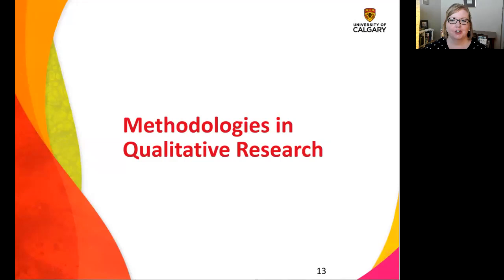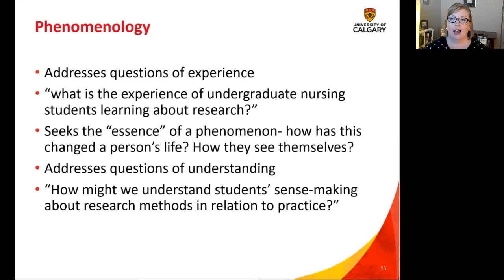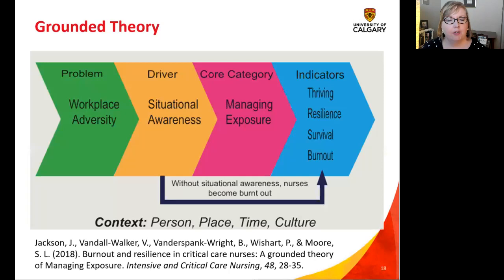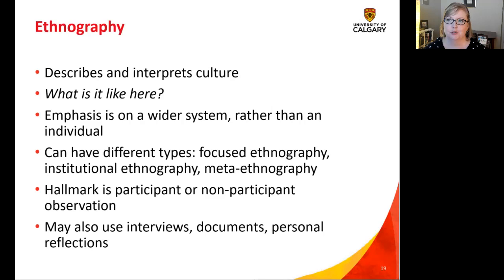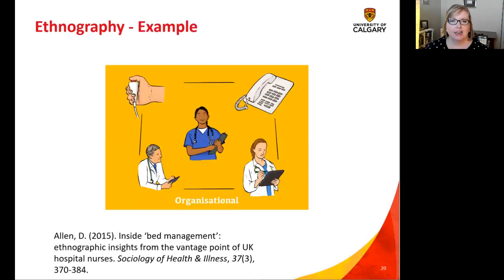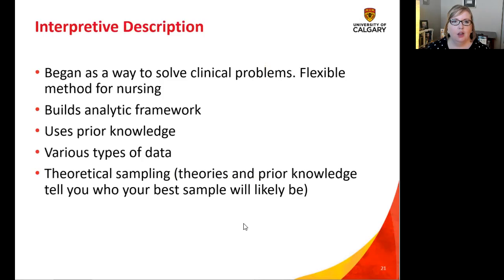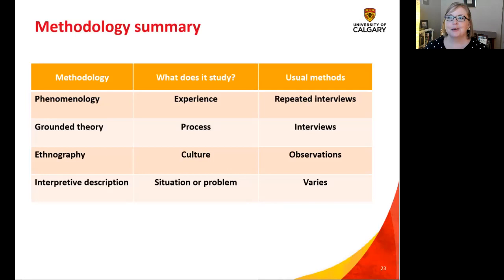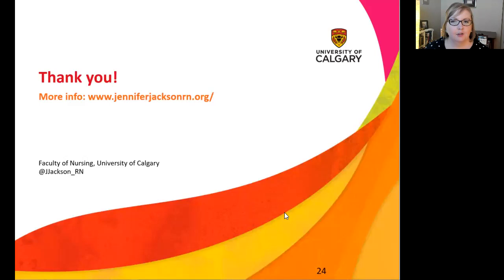Qualitative Research, Part 2: Main types of qualitative methods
This video discusses 4 main types of qualitative research methodologies: phenomenology, grounded theory, ethnography, and interpretive description.